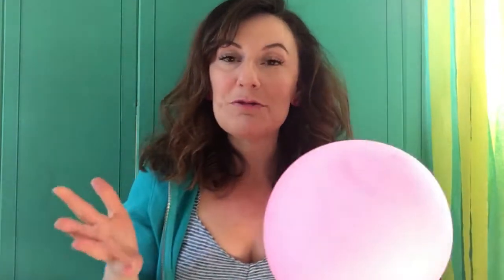One Balloon - Three Dance Games!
Sharing 3 of my go to games using a fun prop - a balloon! These games are great for working on isolations, talking about body parts, as well as over/under as a movement concept. Happy Dancing!